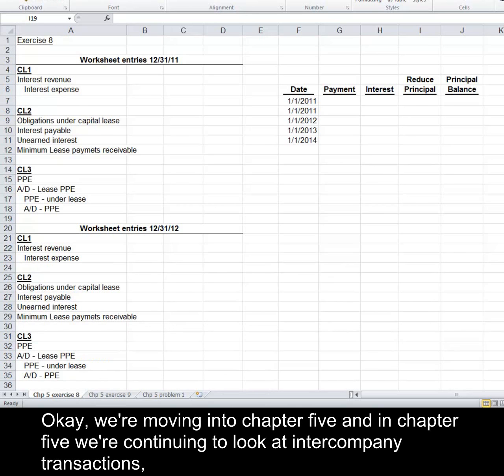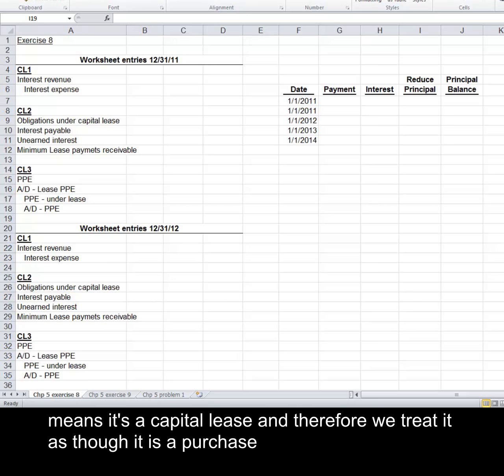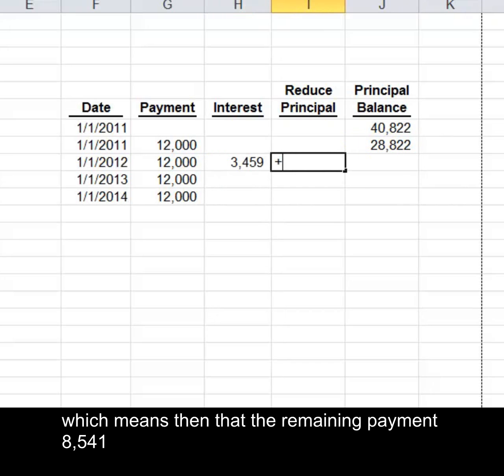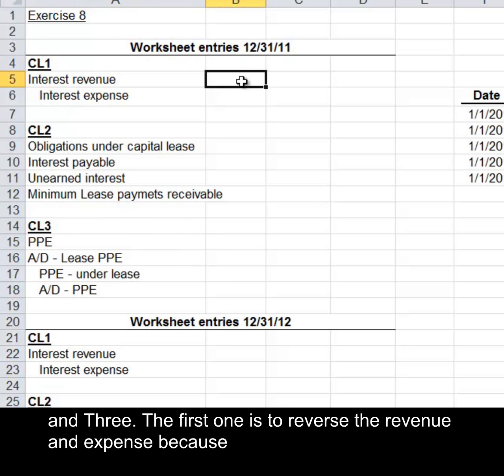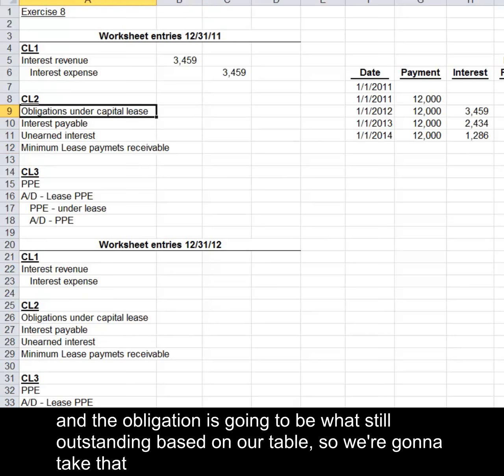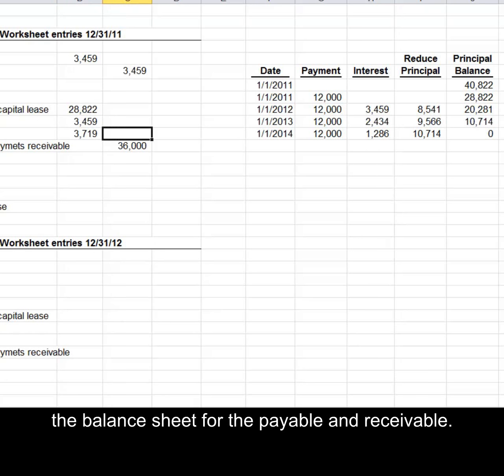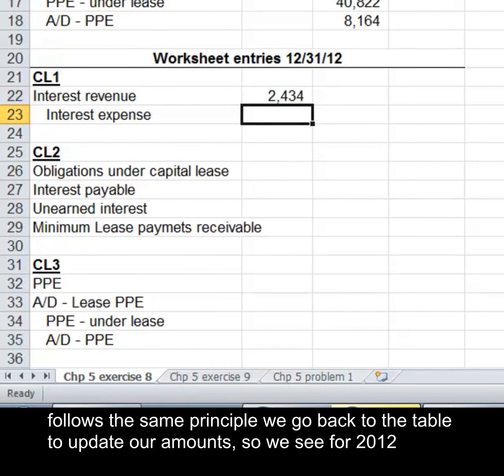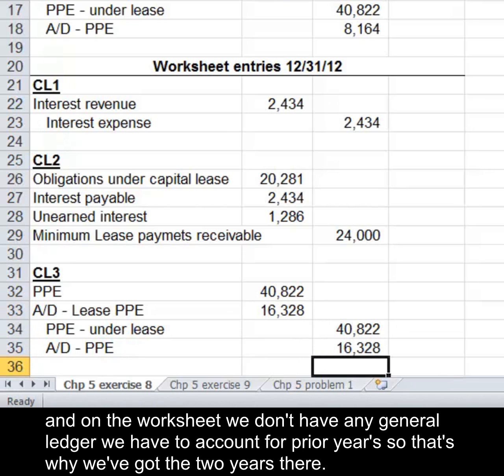Chapter 5 Exercise 8